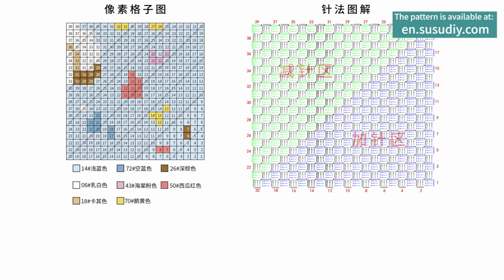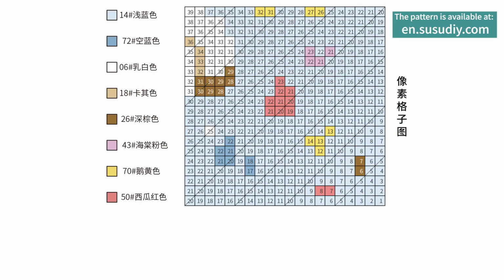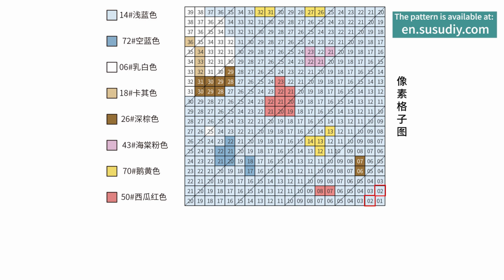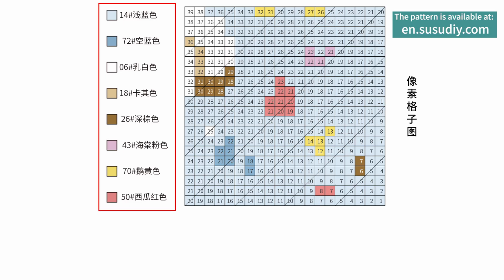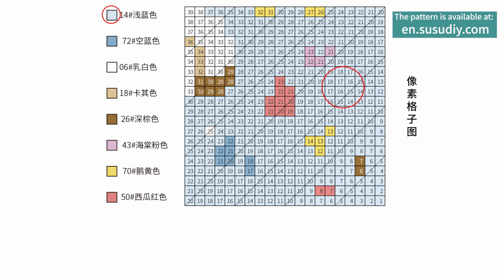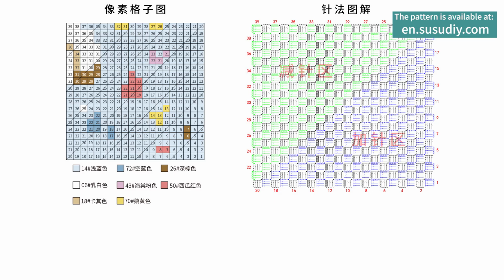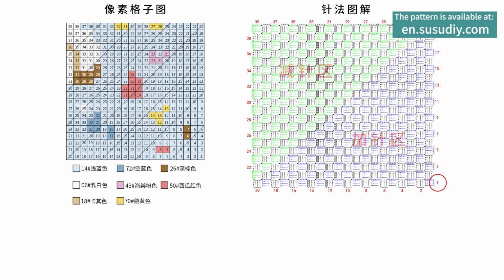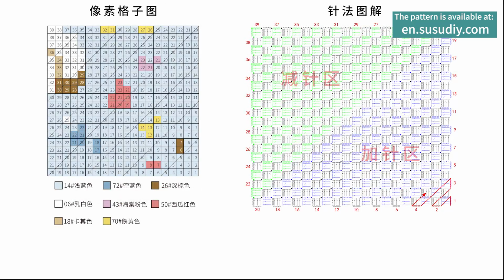【EN3459】Little Horse Blanket Crochet Tutorial | Susan's Family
🧵Main Materials
Susan's Family Combed Cotton 4 ply
3.0mm Hook
Marking buckles
Pin brooch
🎞️Video Time
Main Part 00:39
Edging 27:04
Decorations 50:23
💌SUBSCRIBEMore product can be found in thi s account.